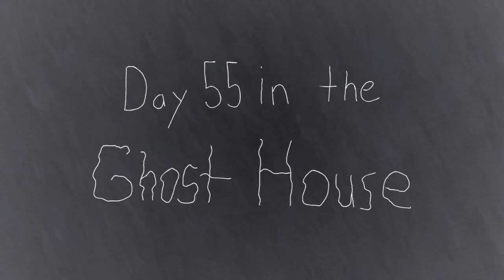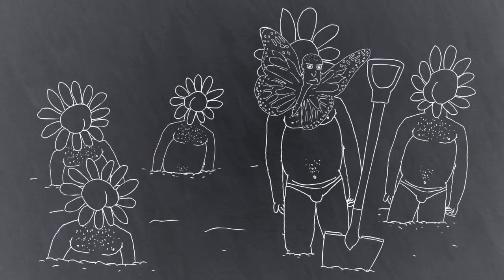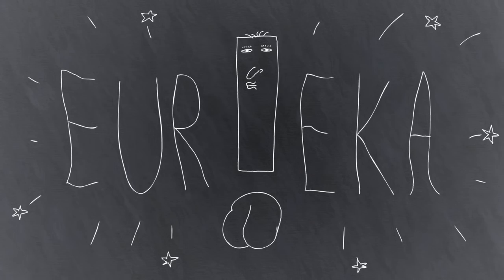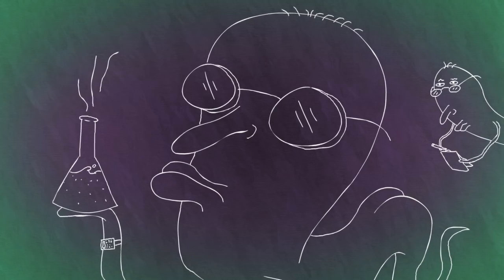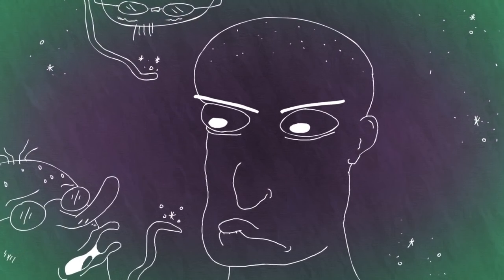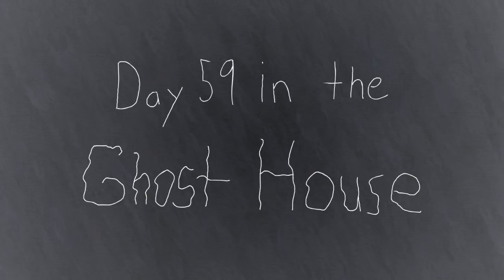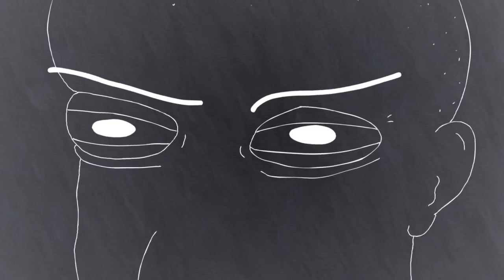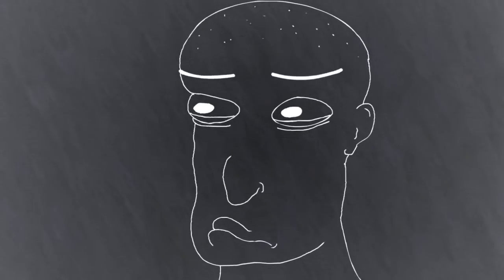Ghost House 12: Fallen Kingdom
The ghosts keep being spooky, and they also keep being in a house.

FilmCow.com